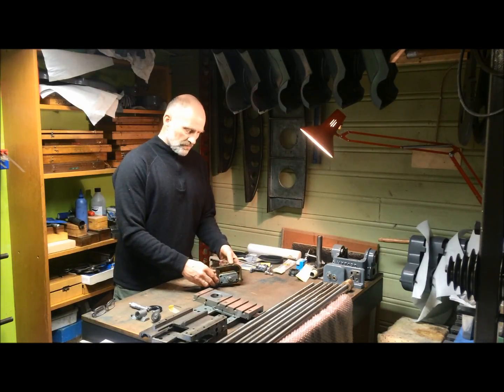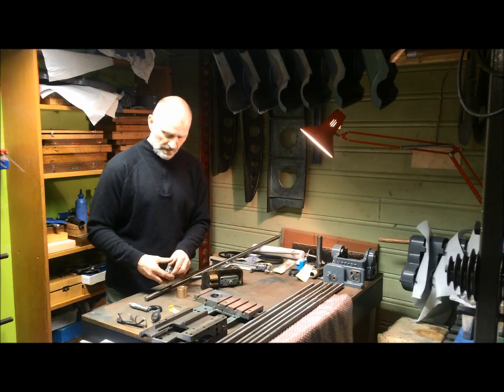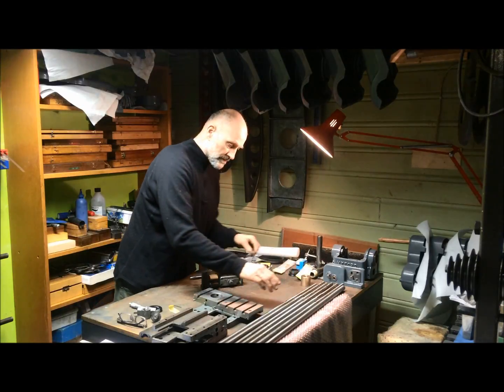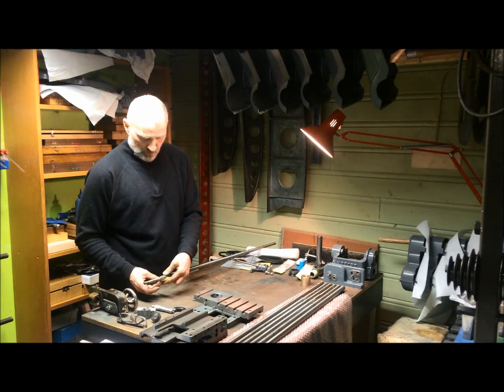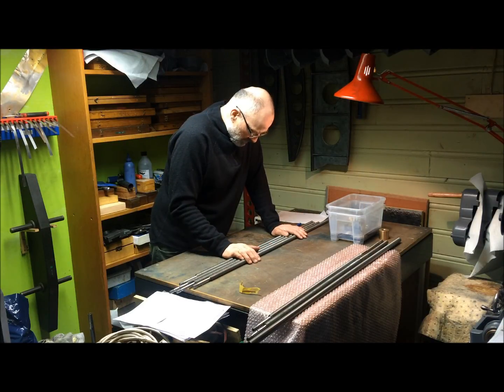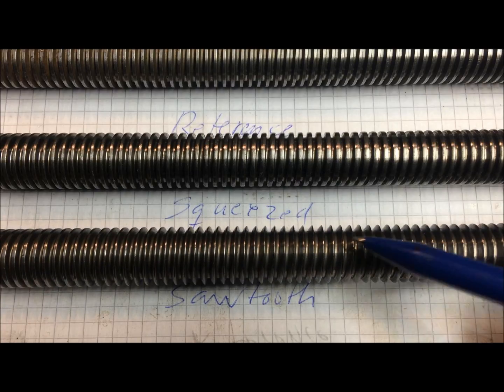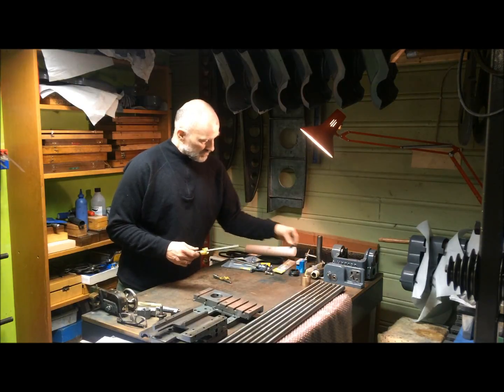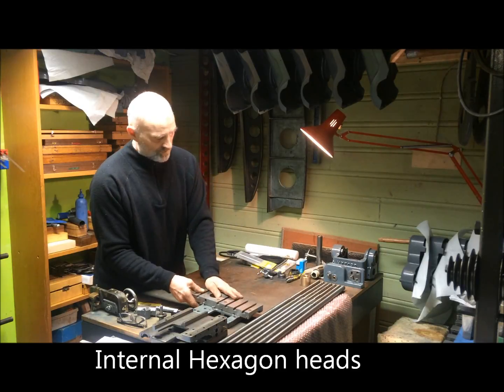Myford Super 7x7 - Remaining tasks part - 2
Examination of the leadscrews plus a little onto the cross-feed screws and then the tailstock